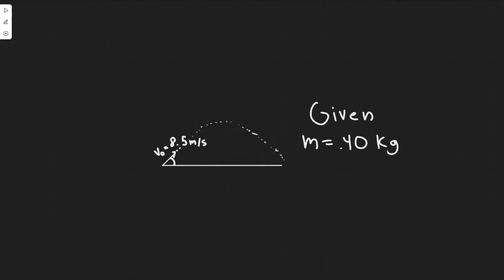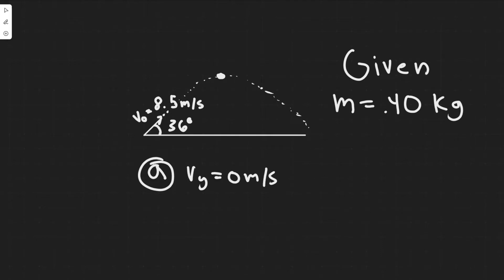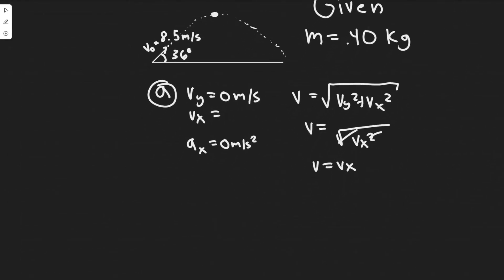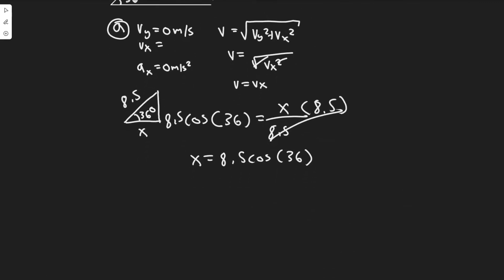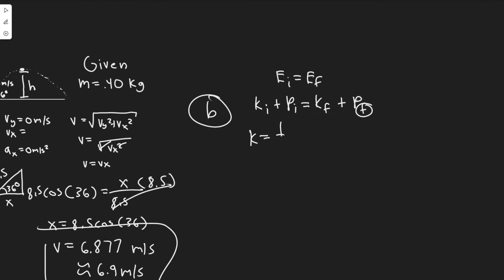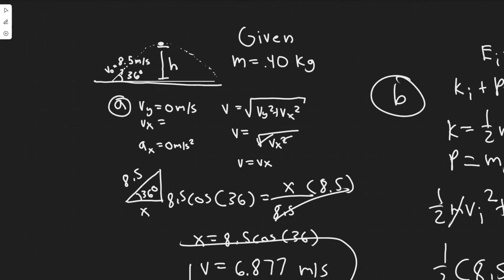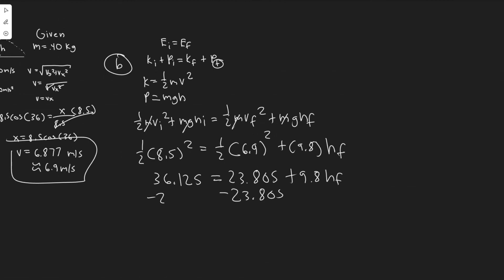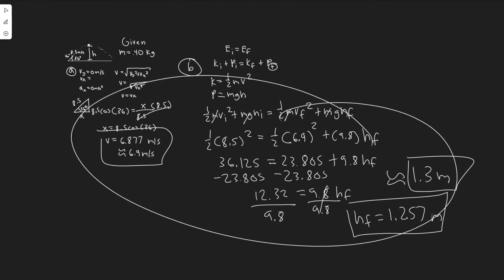A 0.40-kg ball is thrown with a speed of 8.5 m/s at an upward angle of 36°. (a) What is its speed at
A 0.40-kg ball is thrown with a speed of 8.5 m/s at an
upward angle of 36°. (a) What is its speed at its highest point,
and (b) how high does it go? (Use conservation of energy.)